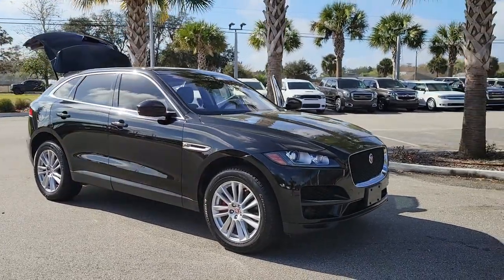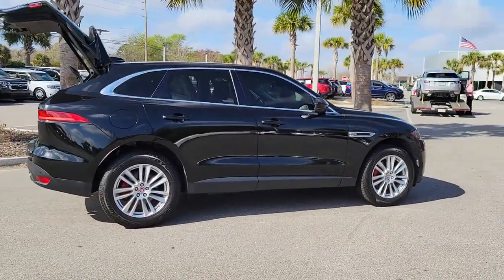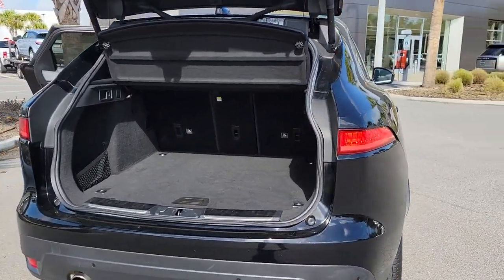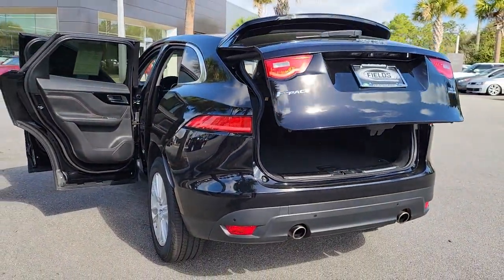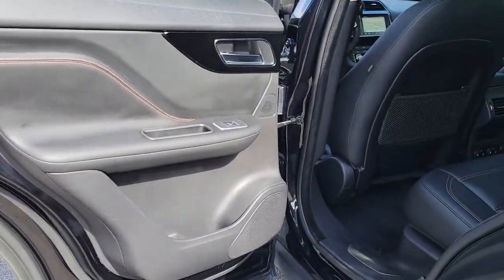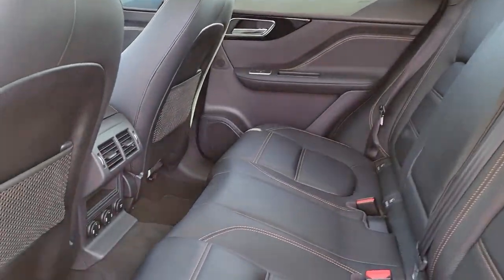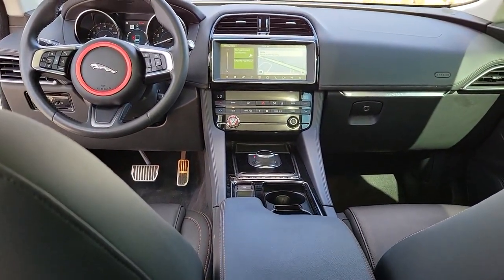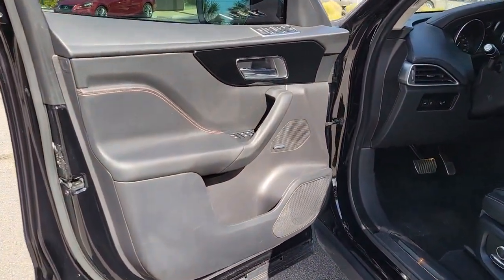2019 Jaguar F-PACE Jacksonville, St Augustine, Fernandina Beach, Gainesville, Palm Valley P5367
Black Used 2019 Jaguar F-PACE

2019 Jaguar F-PACE 30t Prestige - Stock#: P5367 - VIN#: SADCK2GX4KA390169

Black 2019 Jaguar F-PACE 30t Prestige AWD 8-Speed Automatic 2.0L I4 TurbochargedJaguar APPROVED CERTIFIED 6yr/unlimited Mile WARRANTY! Recent Arrival! Please Inquire about LOW RATE FINANCING and EXTENDED SERVICE CONTRACTS, both AVAILABLE HERE at Fields Jaguar Land Rover Jacksonville! Land Rover Jacksonville carries a Wide Array of Used Cars, plus APPROVED CERTIFIED Jaguar, Land Rover and Range Rover Vehicles. We are Conveniently located on Atlantic Blvd, just moments from the Beaches, Ponte Vedra and Downtown! As a Proud Member of THE FIELDS AUTO GROUP All of our Customers Enjoy Amenities such as Complimentary Car Washes and Service Loaners at any of our Growing Number of Dealerships! All of our Pre-Owned Cars are Safety-Inspected in our Jaguar Land Rover Certified Service Department!